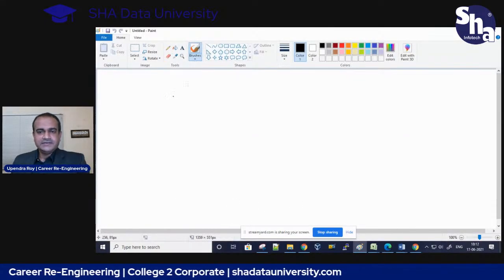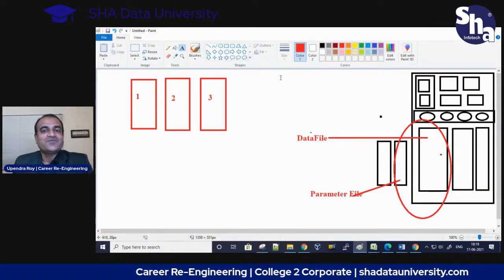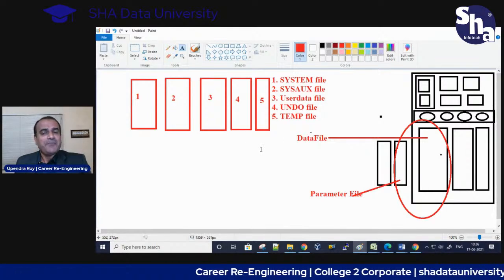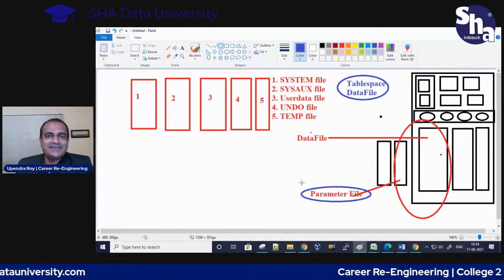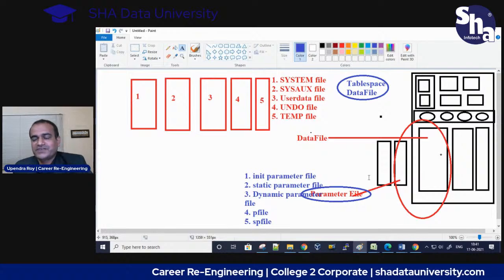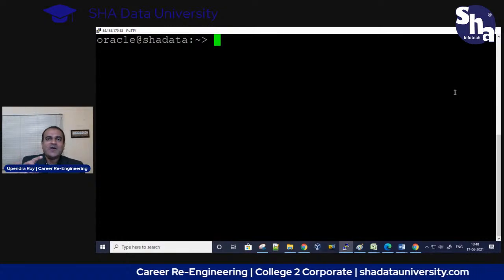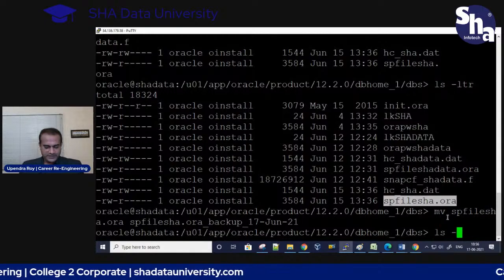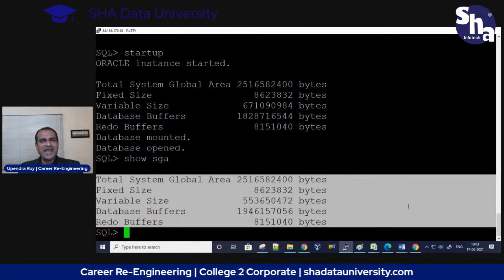DBA Session4 (DBA Architecture) with Mr Upendra Roy | SHA Infotech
Fresher Oracle DBA
Oracle DBA Architecture

From SHA Team.

Trust me, You can start your IT Career / You can switch to core IT in 4-6 months, but this is not for everyone. You have to follow the below 3 processes to get a 100% success rate.

1. You need guidance from a professional who is working in the industry, minimum 12 plus years, and has relevant experience of 5-6 years.

2. Start believing in yourself. Make a decision by doing research, not blindly.

3. No substitute for hard work. Arts and Commerce graduates work in MNC 2020, 2021 pass out and get a package of 5 to 10 LPA.

Find out below a sample profile who switched to core IT from a Non-IT background:

Deb Kumar- Commerce graduate 2017 pass, From cloth store to TCS earning between 10-15 LPA.

Tanmay Kumar Roy- Commerce graduate 2020 pass, Working with Cheenai-based core IT company earning between 4-7 LPA

Avnish Singh-Arts graduates 2020 pass, Working with Kolkata-based core IT company earning between 7-12  LPA

and many more See the success story

Note: You can connect with a team for guidance if you are really serious about core IT Career.